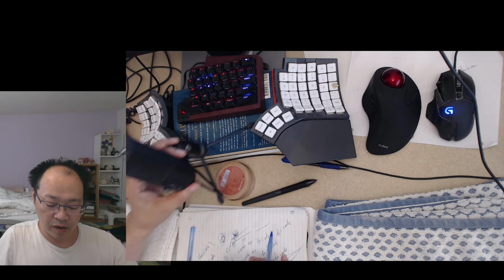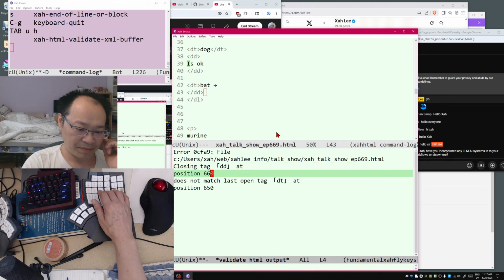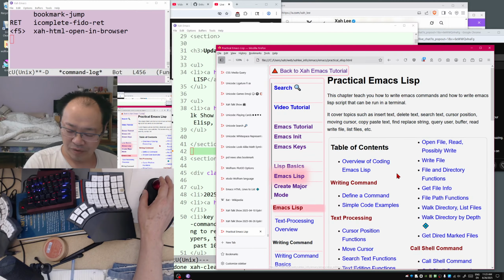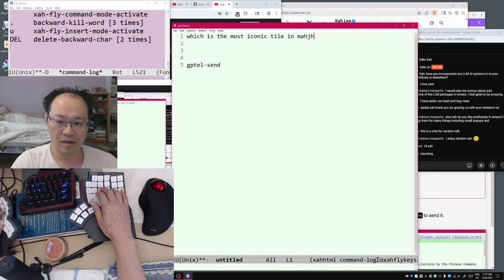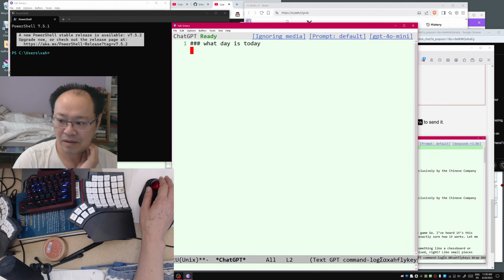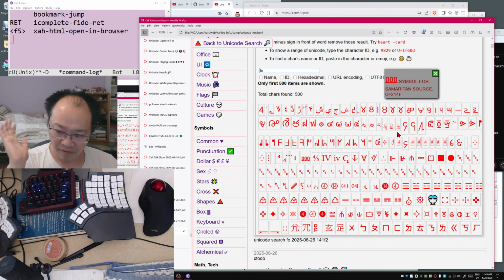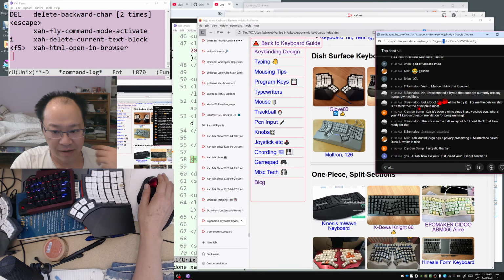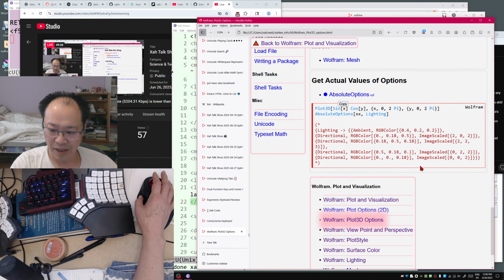Xah Talk Show Ep669 emacs lisp and random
emacs lisp coding and random.
you ask and i answer.